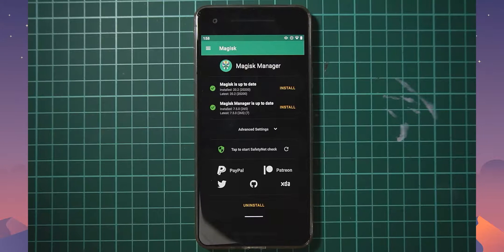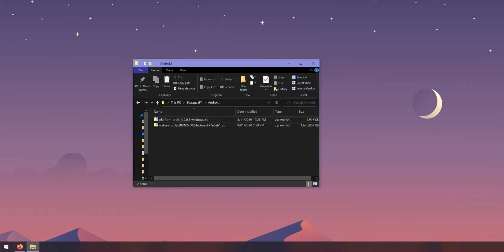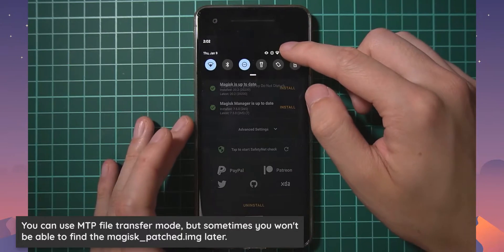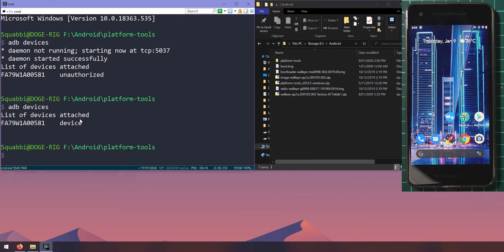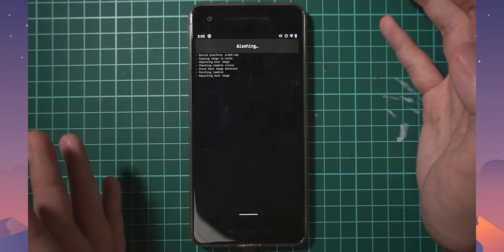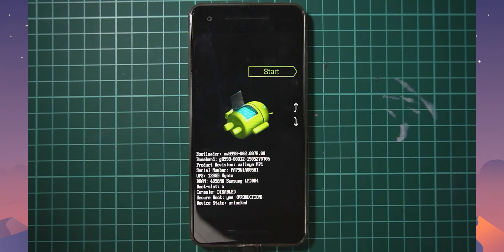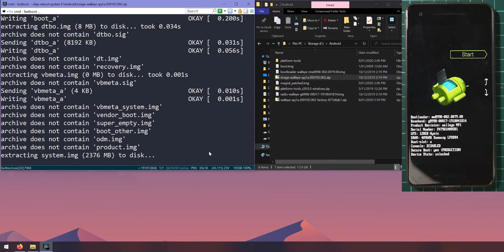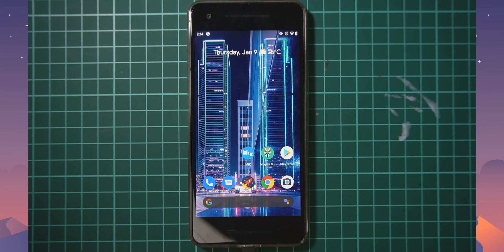Update Rooted Pixel 2 & Pixel 2 XL to January Update [patched boot.img][fastboot]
Happy New Year, 2020's new video is here! Today we'll be updating our rooted Pixel 2 and Pixel 2 XL using the factory images and Magisk Manager to patch the stock boot.img, sinc TWRP isn't working very well anymore.

If you get stuck at the G logo after 10:09, run these adb commands:
adb wait-for-device shell 'magisk --remove-modules'

▼ Notice
Find updates to the video here, or for a written version of this video: TBD

▼ Requirements

Unlocked Bootloader
Magisk Manager

▼ Timestamps

00:00 Intro

[Downloads]
00:45 SDK Platform Tools
01:06 January Factory Image
01:25 Magisk Manager
01:35 Downloads Check

[Setup]
01:44 Extract Platform Tools
01:58 Extract Factory Images
02:16 Open CMD in platform-tools folder
02:51 Extract stock boot.img from image.zip

[Phone Setup]
03:10 Using USB Debugging
  You can use MTP File Transfer instead!

03:25 Enable Developer Options
03:32 Enable USB Debugging

04:06 Copy stock boot.img to /sdcard/
04:19 adb devices
04:51 adb --version
05:22 adb push boot.img /sdcard/

05:49 Use Magisk Manager to patch boot.img

06:36 adb pull /sdcard/Download/magisk_patched.img ..
07:28 Disable System Related Modules (EdXposed)

[Update]
07:42 Reboot into Bootloader
08:01 fastboot devices
08:15 fastboot flash bootloader
08:33 fastboot reboot bootloader
08:46 fastboot flash radio
09:11 fastboot --skip-reboot update

[Re-Root]
09:59 fastboot flash boot

[Finish]
10:09 Reboot to Android

▼Links

▼More links!